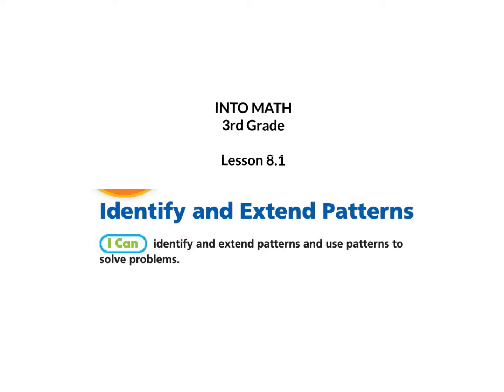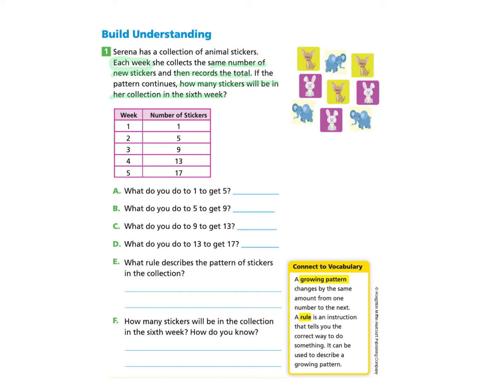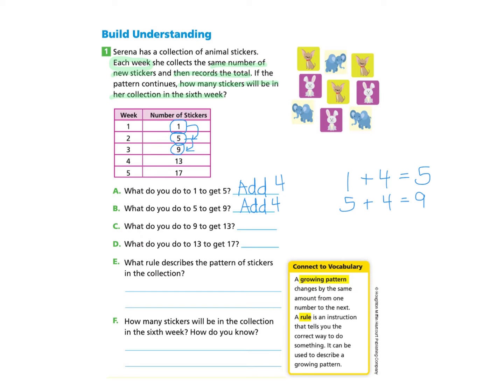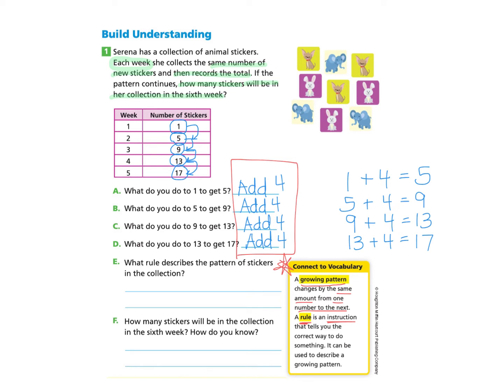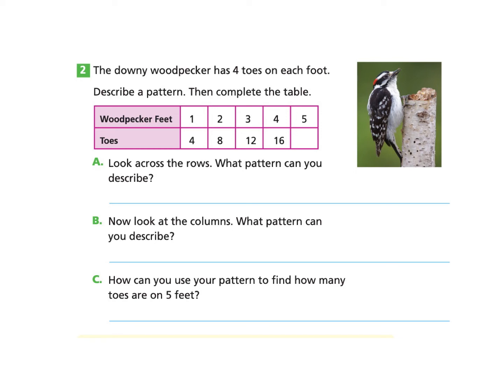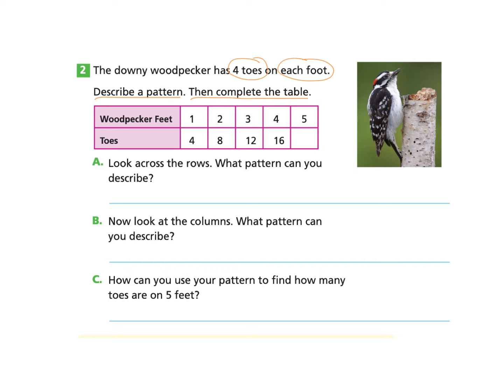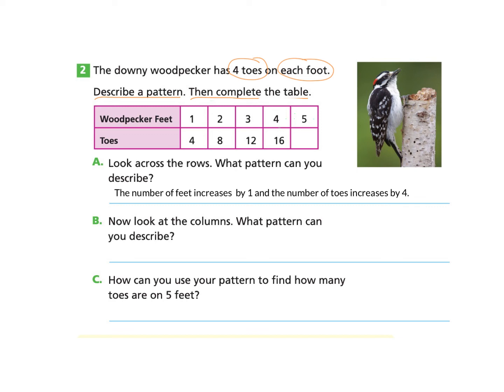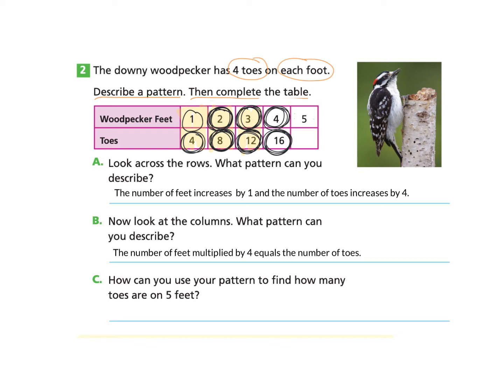INTO MATH 3rd Grade Lesson 8.1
I can identify and extend patterns and use patterns to solve problems.